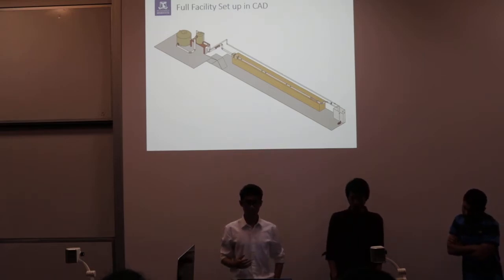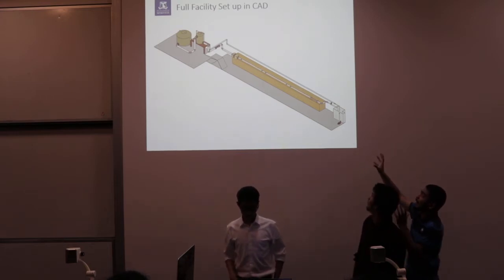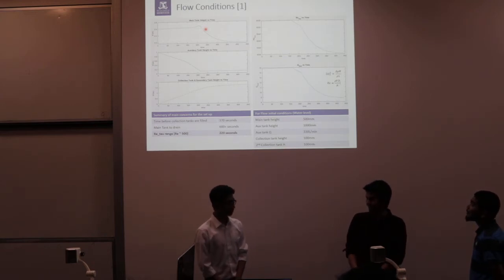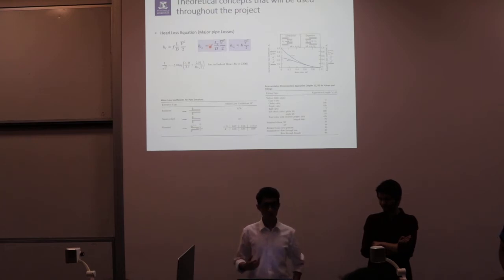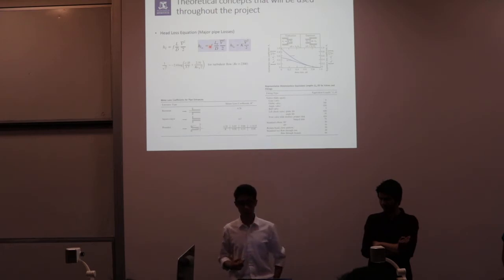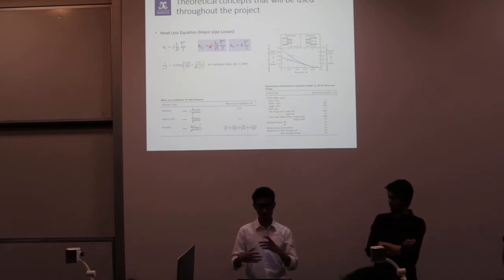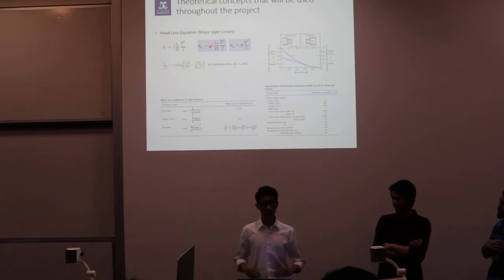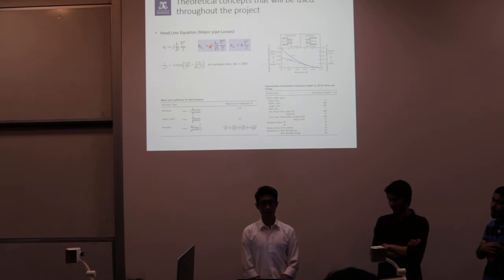Question & Answer Slot